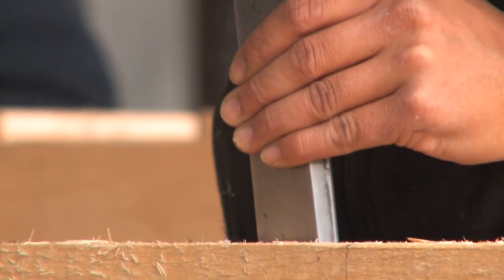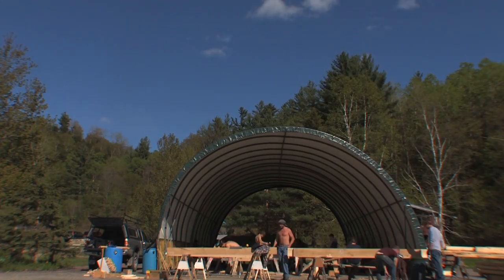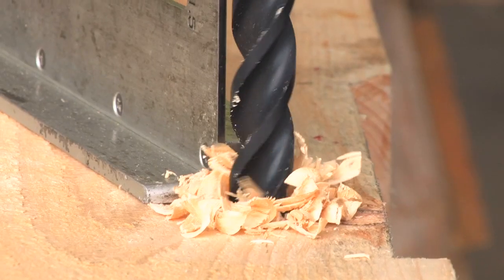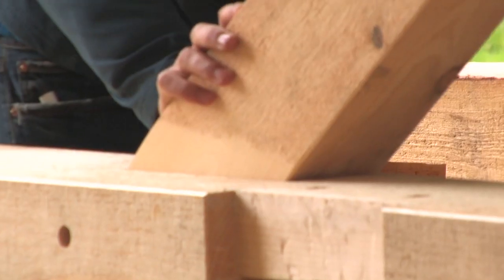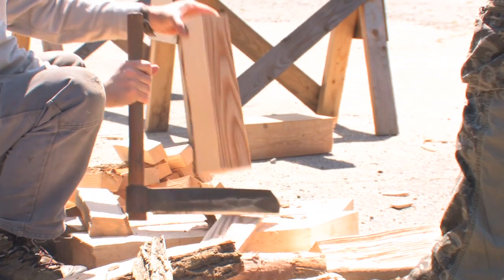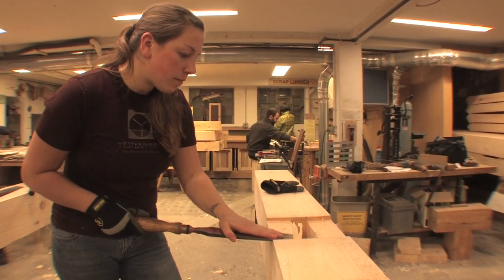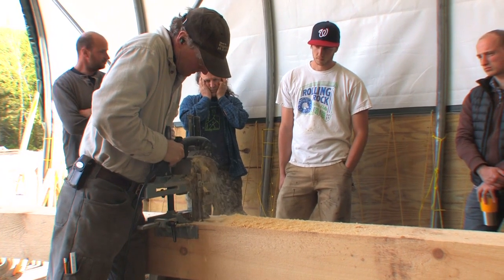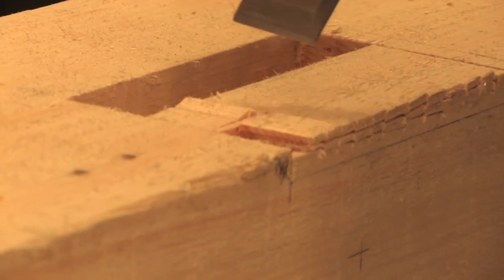Timber Framing @ Yestermorrow Design/Build School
Over the last two decades, the historic craft of timber framing in residential construction has experienced a revival. Students will learn the fundamentals of designing and constructing a timber frame using mortise and tenon joinery. Layout techniques, tool use and sharpening, and joinery cutting methods are taught as we work on a small timber frame project. Evening lectures will address the history of the craft, finishing techniques, and mechanical systems for timberframe houses. We will also touch on frame design, joinery choices, and integration of frame and house design. This course will focus on traditional hand-cut joinery and tools and will also demonstrate some of the power tools used by modern timber framers. The class will raise the structure on the final day.